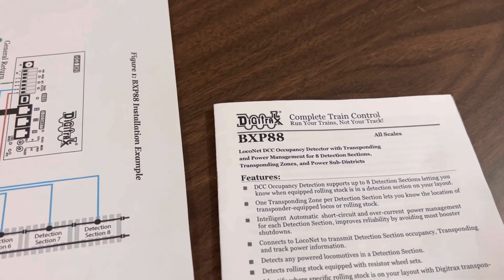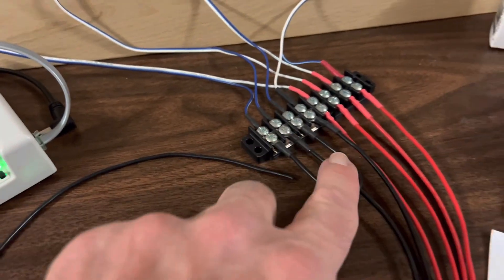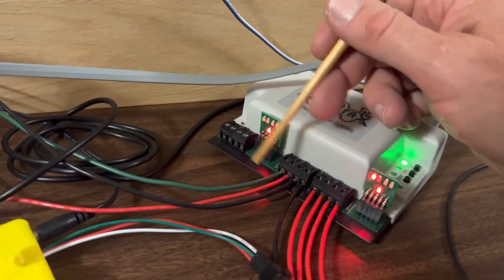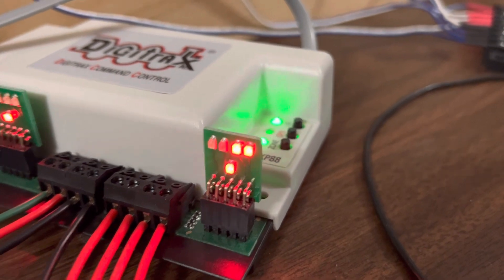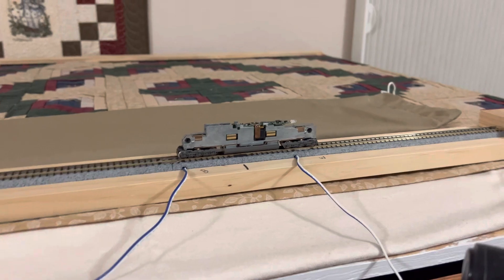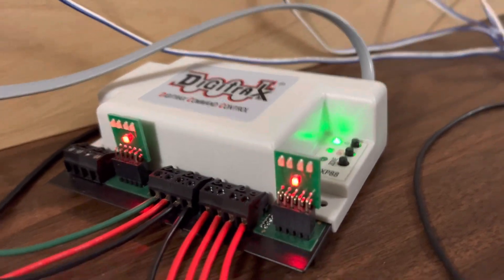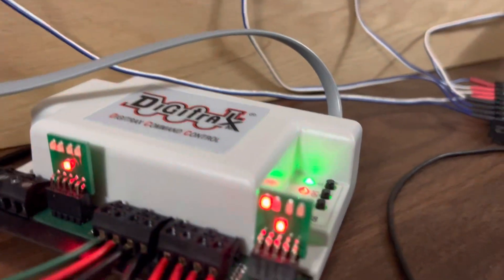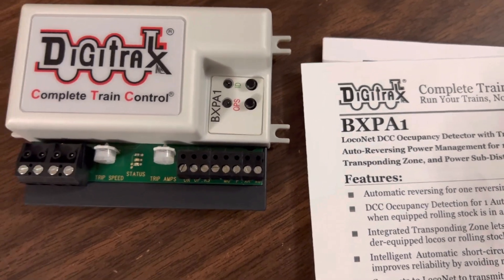Digitrax BXP88, Wiring, LT5 Tester (Video#1)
In this video, we will connect the wiring to the DCC booster/command station and the track. We will also use the LT5 tester to monitor what the Digitrax BXP88 is detecting/reporting.

This video and other videos on this channel starting with Digitrax in the title, document my experience at implementing Digitrax products on my train layout.

LocoNet, occupancy detection, transponding, short-circuit